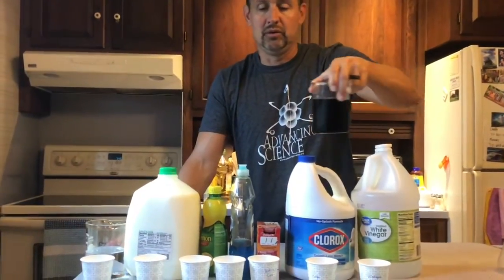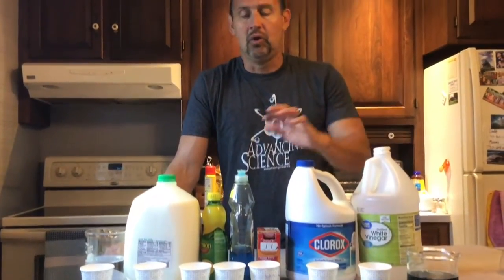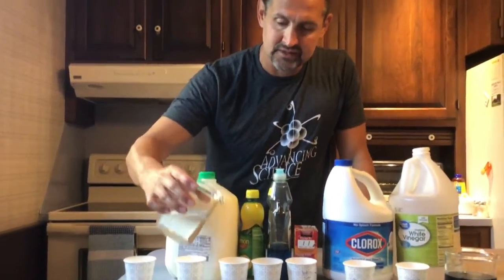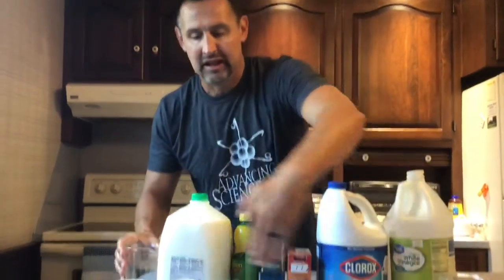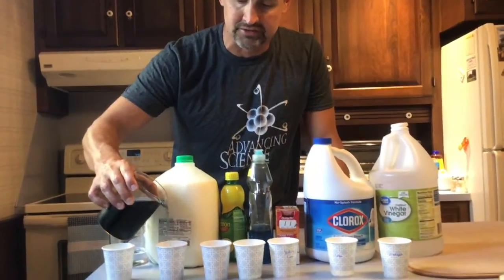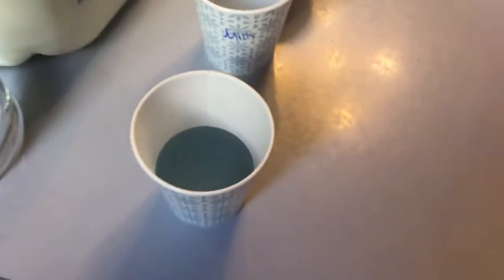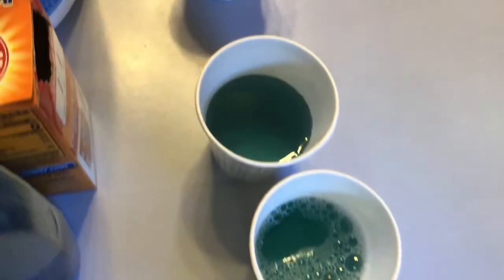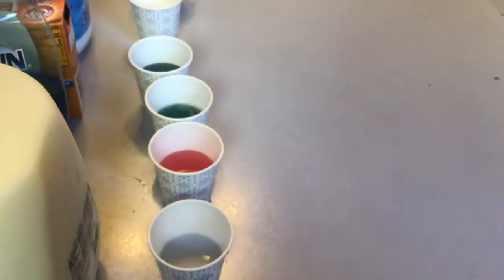Acid Base Lab